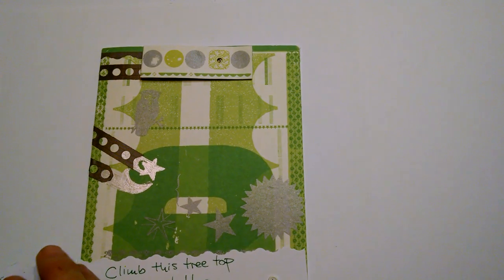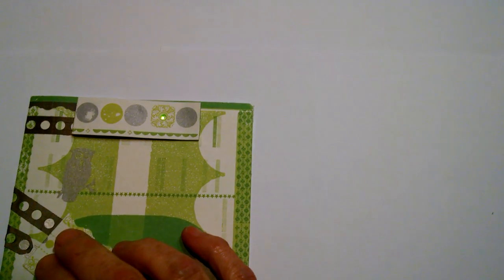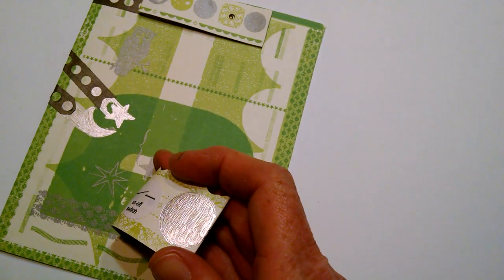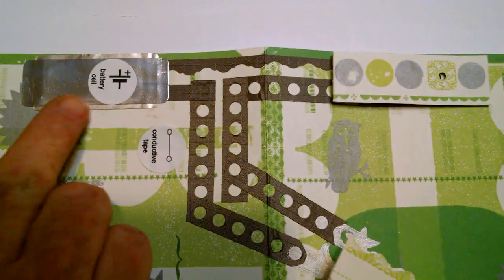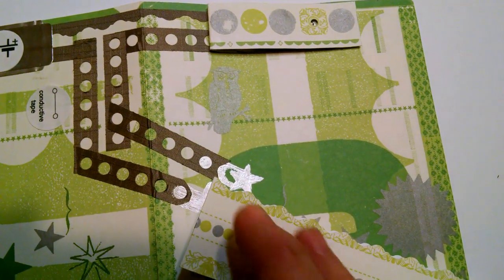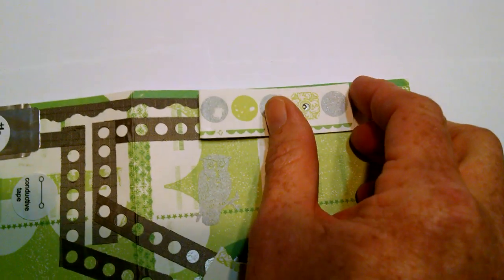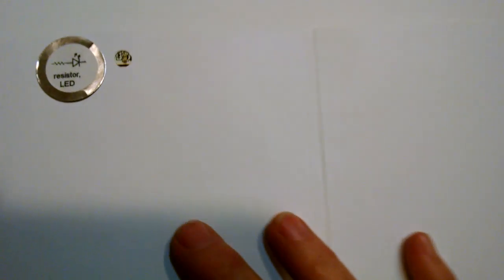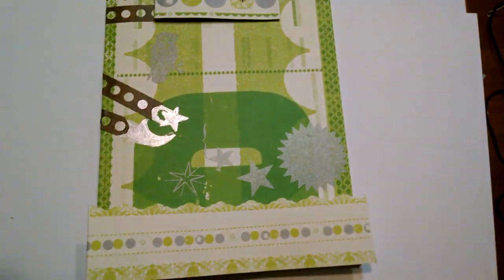Light-up card with Conducti Tape & Circuit Scribe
Circuit Craft greeting card with Conducti Tape and Circuit Scribe
conductive ink